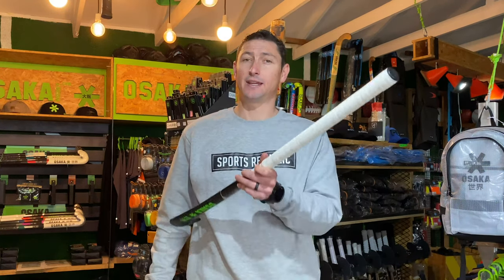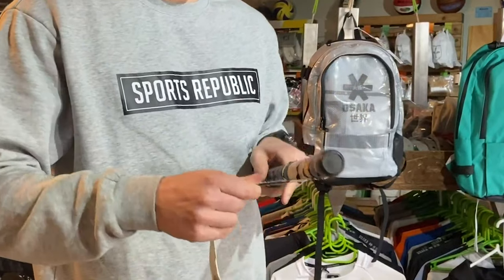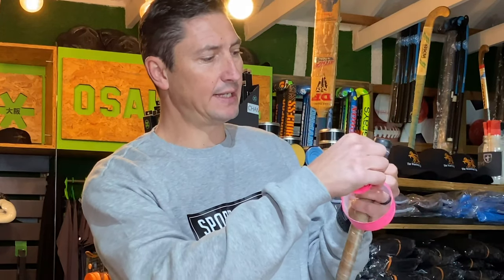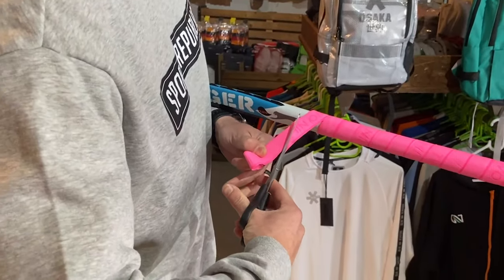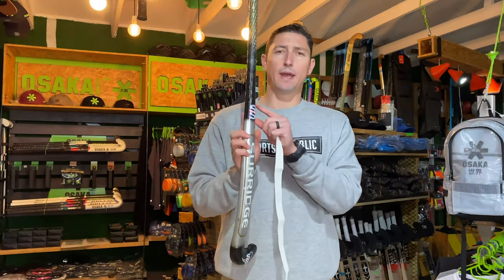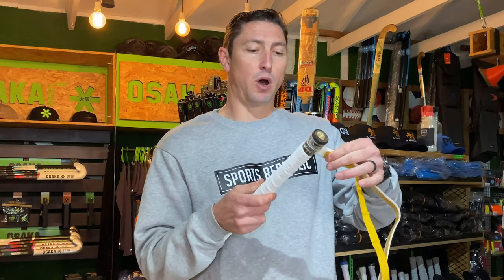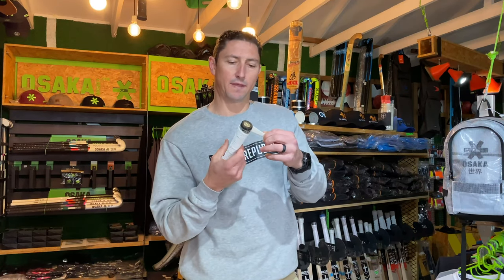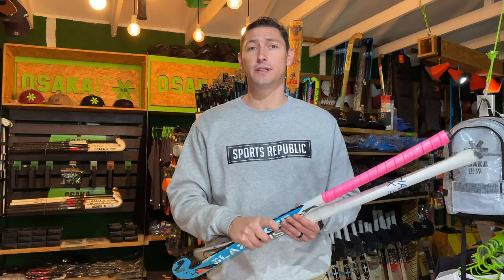HOW TO replace your hockey grip!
Replacing the grip on your hockey stick can be overwhelming at first but in this video we take you through selecting a replacement grip and applying it the easiest way we know.

There are two ways. From the bottom up and from the top down. It’s really dependant on the grip you buy but don’t worry, we’ll show you both!

Let us know if this video helped you or if you have an easier way of doing it.